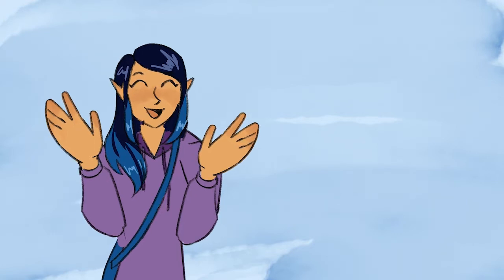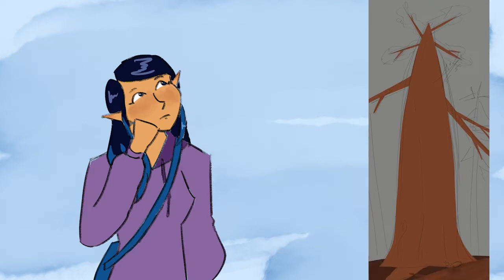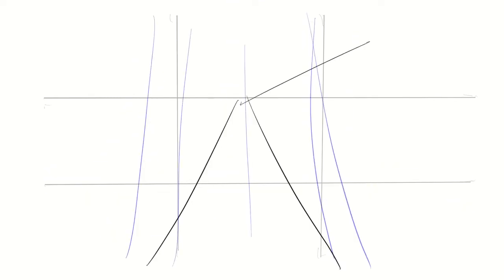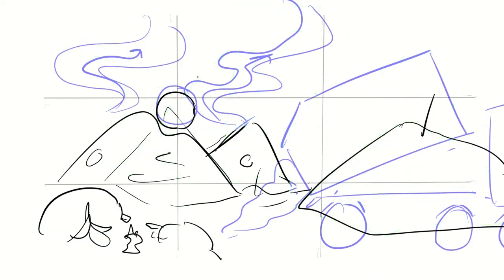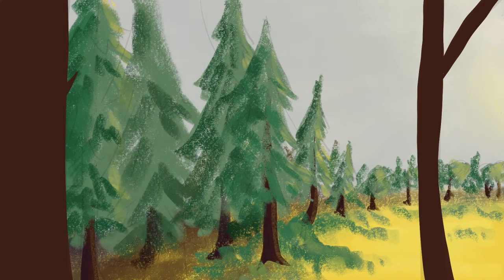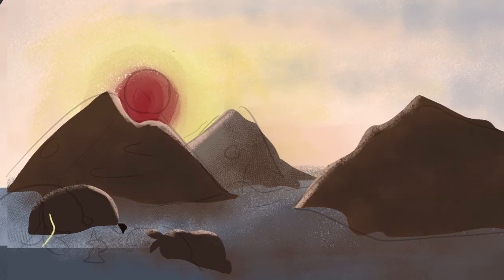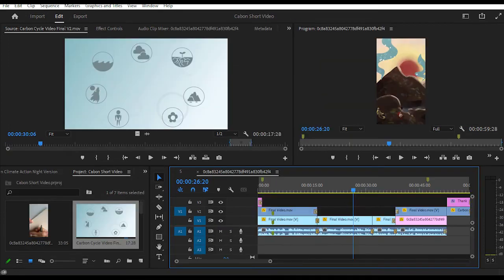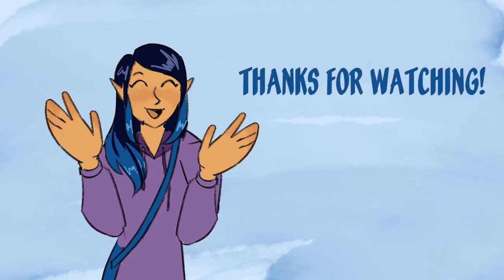Making a Climate Change Animation